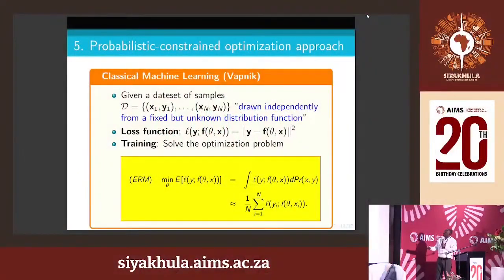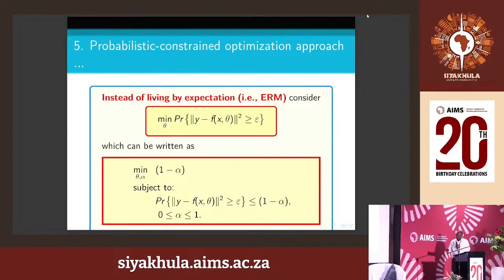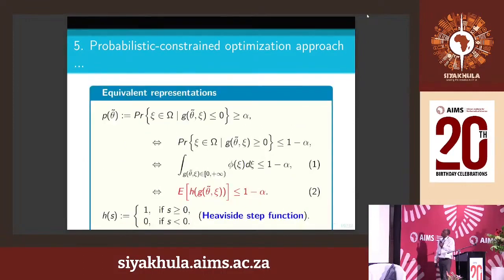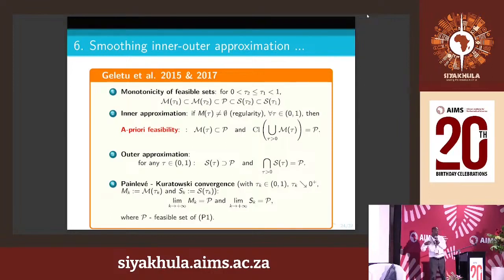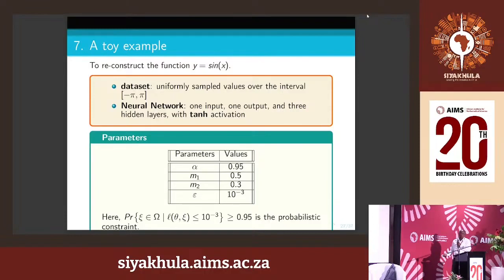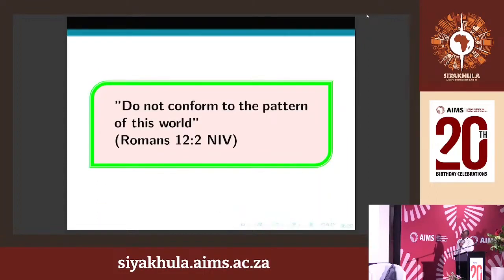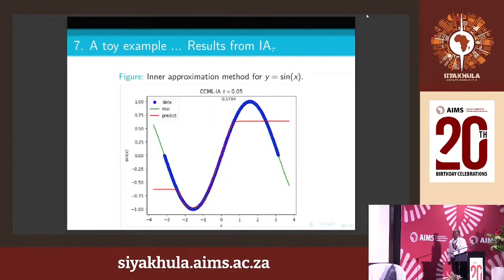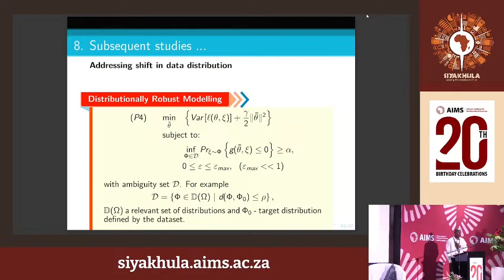Siyakhula - GRC AIMS Rwanda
Dr. rer. nat. habil.  Abebe Geletu W. Selassie - GRC AIMS Rwanda